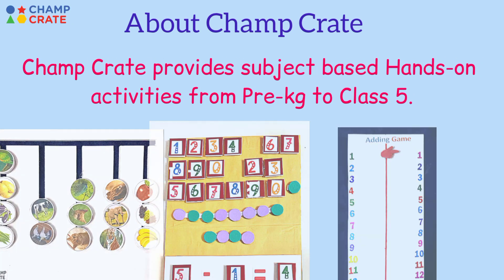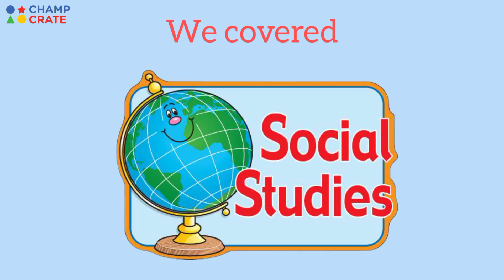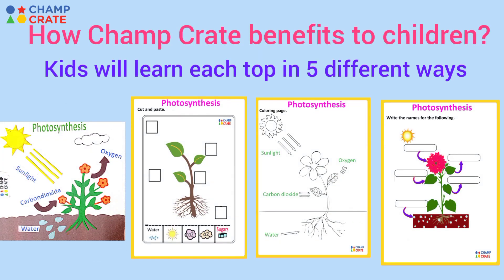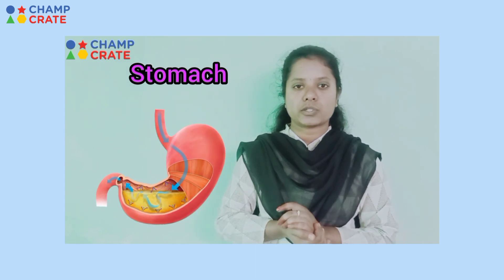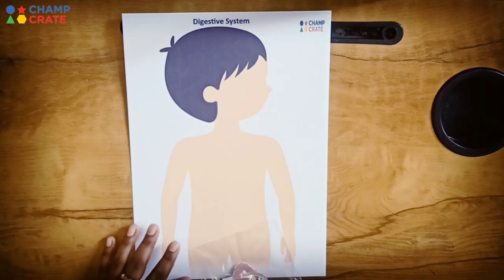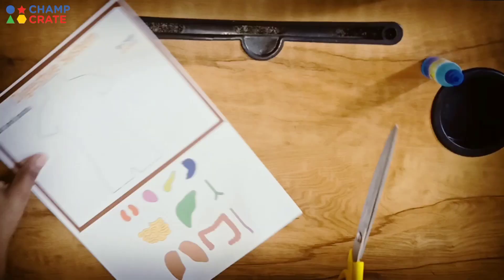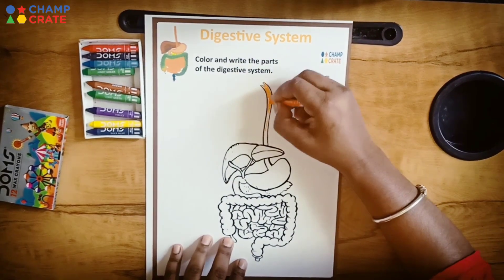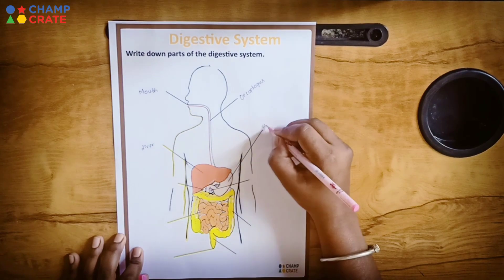What is Champ Crate ?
About Champ Crate:
1.Champ Crate provides subject based hands on learning activities from prekg to 5th class.
2.We covered Maths,English,Science and Social.
3.Each kid will get 40+ subject based activities and also brief explanation video for every  topic.
Benefits to children:
1. Kids will learn each topic in 5 different ways i.e., Doing activity,  subject based cut and paste activities,  coloring pages and worksheets.
2.Let's see for example  Digestive System topic
1.Activity: By doing this activities students will get practical knowledge and also they will understand the concept easily.
2. Cut and paste activity helps to build focus and keeps a child's attention.
3.Coloring page improves fine motor skills and encourage patience and relaxation for kids.
4.Worksheets help the kids in exploring multiple concepts and ideas.
For free demo call us @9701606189/ 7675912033 champcrate champ crate#learningathome